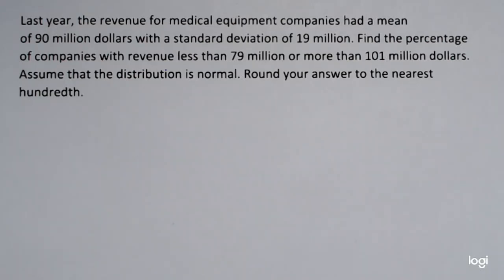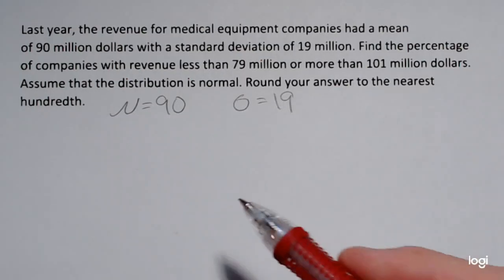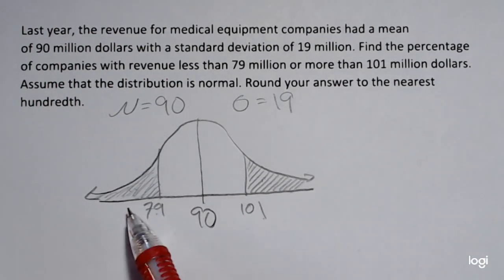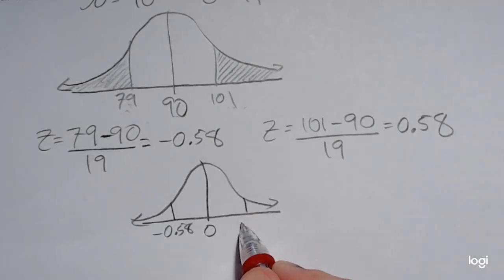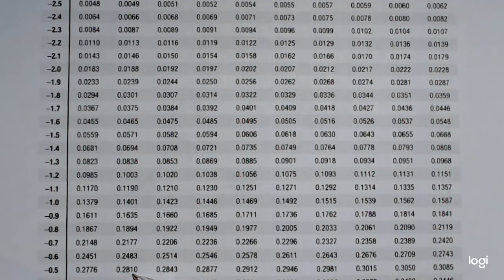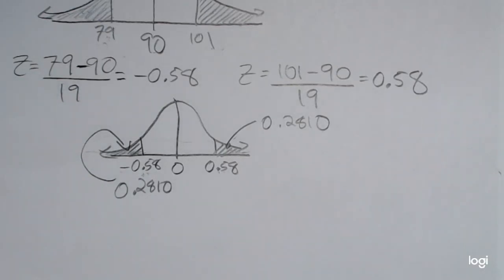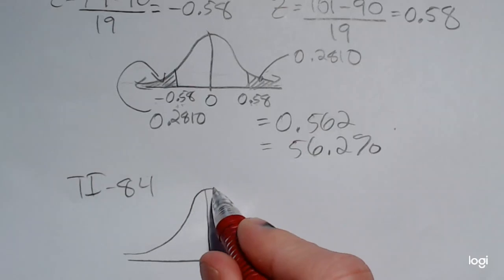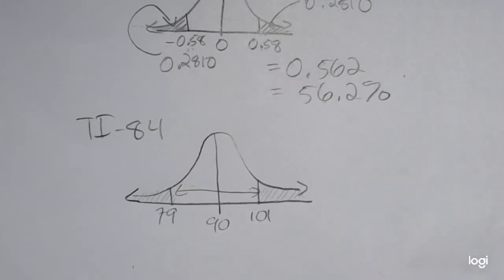Finding Area/Percentage for Normal Distribution (Not Standard Normal)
Using the standard normal table and TI-84 to find area/percentage outside of two non-standardized scores.